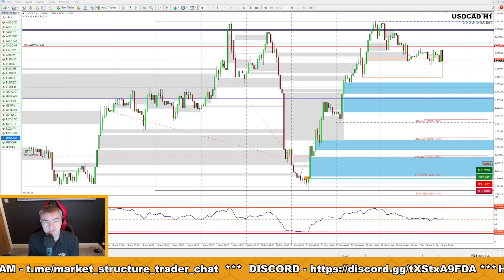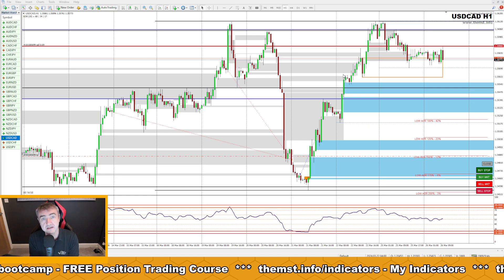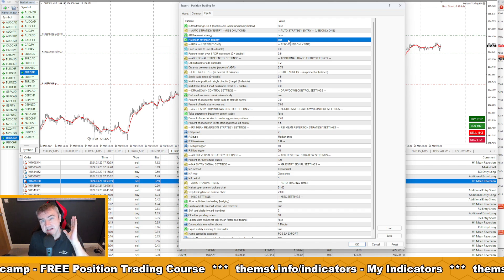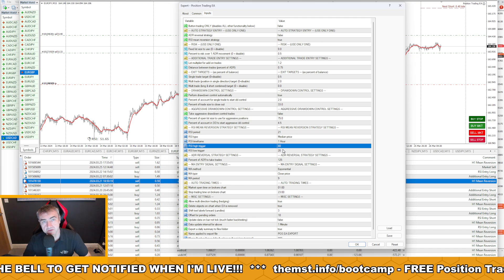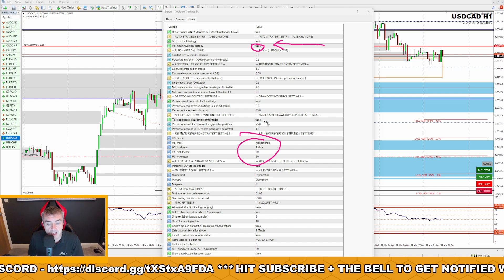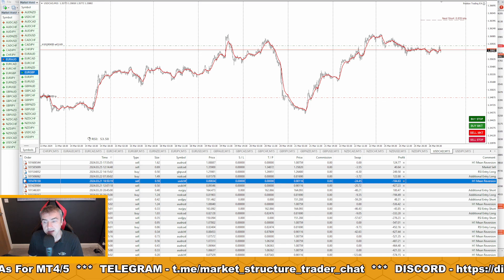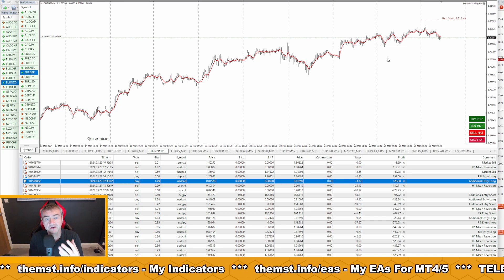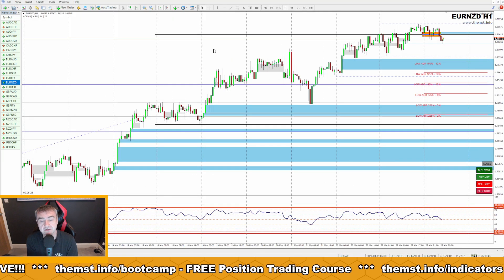My Trading PC/VPS Setup For The Position Trader EA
So I've had a few questions about how to setup the position trader EA so it manages trades you take yourself using the manual trading buttons in the EA. This video shows my exact setup, how the EA is configured on my local terminal and my trading PC/VPS and why.

All trading contains substantial risk and is not for every investor. An investor could potentially lose all or more than the investor’s initial investment. Only money that can be lost without jeopardizing one’s financial security or lifestyle should be used for trading, and only those individuals with sufficient risk capital should consider trading. Nothing contained herein is a solicitation or an offer to buy or sell forex or any stock, commodity or index. Past performance is not necessarily indicative of future results.